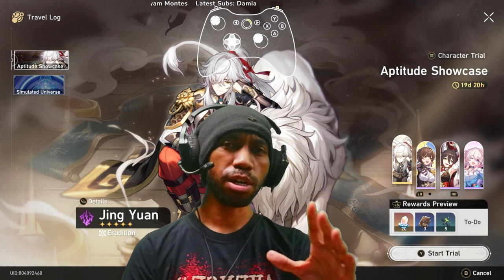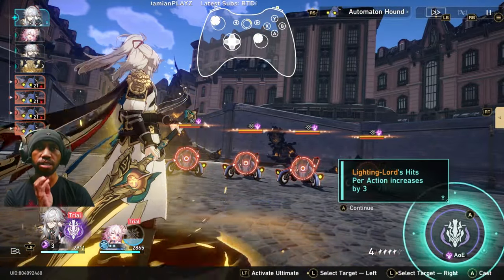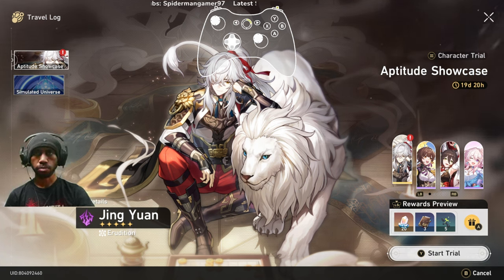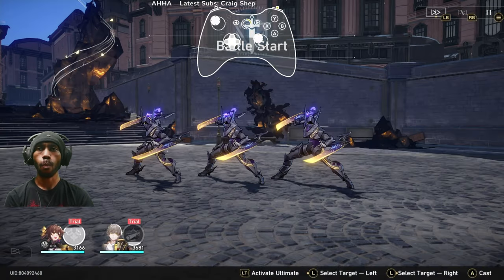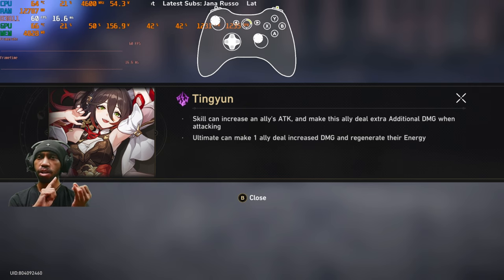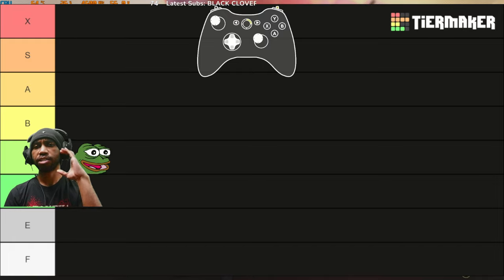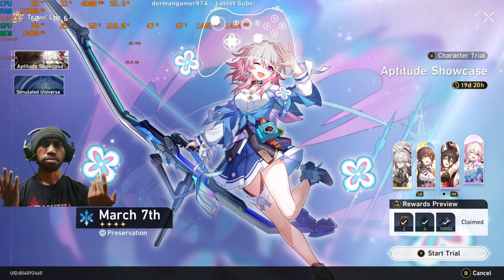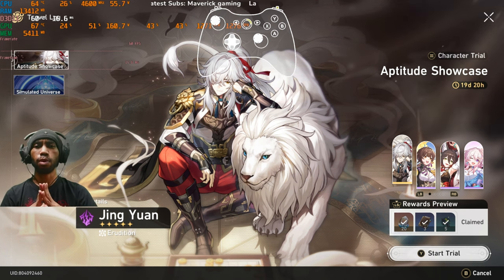JUST RELEASE! Jing Yuan Review + Rating (Bonus Sushang, Tingyun, & "why her" March 7th!!!)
My UID for Support [BAILU] & Friendship: 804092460
[Twitch DROP Enabled]
Finnaly we see JING YUAN in Action